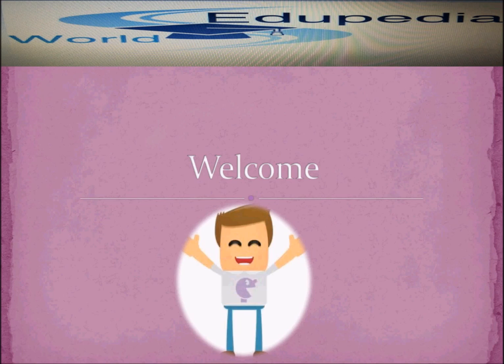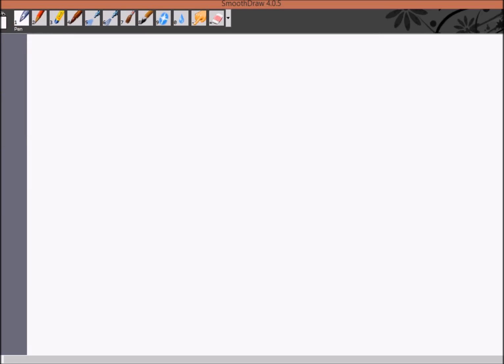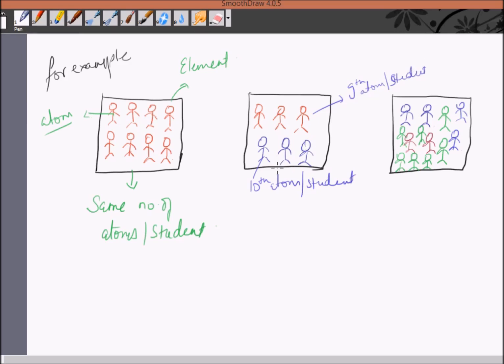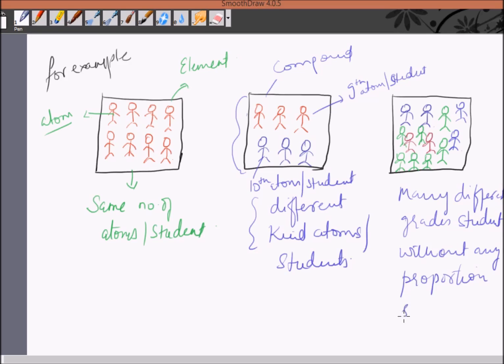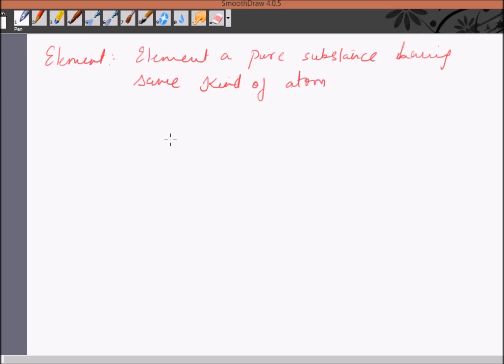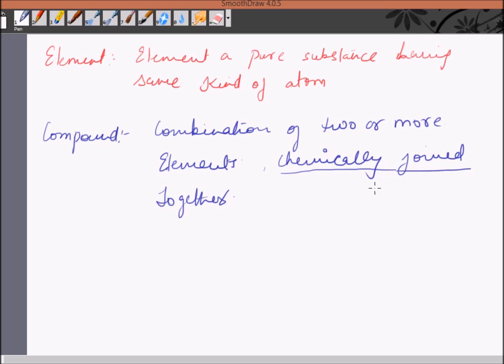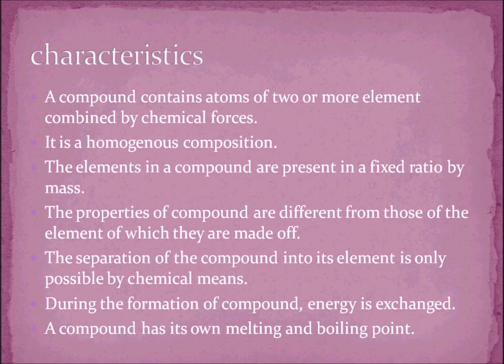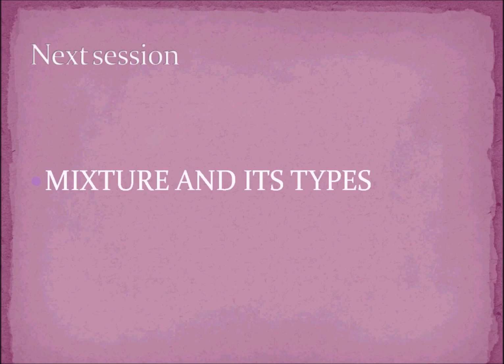Elements Compound and Mixture l Chemistry l Grade 9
Chemistry l High School

1. Introduction: 00:00:15-00:01:04
2. About Elements Compound and Mixture: 00:01:05-00:10:30
3. About Elements: 00:10:31-00:12:55
4. About Compounds: 00:12:56-00:15:23
5. About Mixture: 00:15:24-00:17:12
6. Activity: 00:17:13-00:17:36

for more videos on Chemistry (Grade 9);